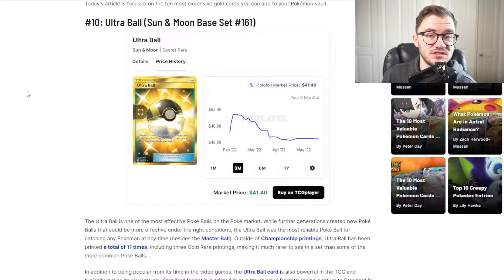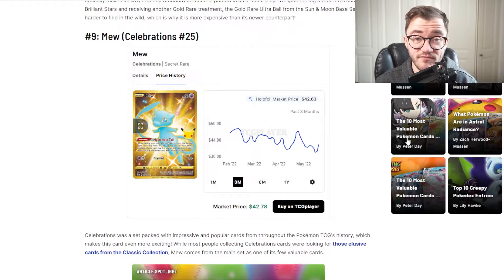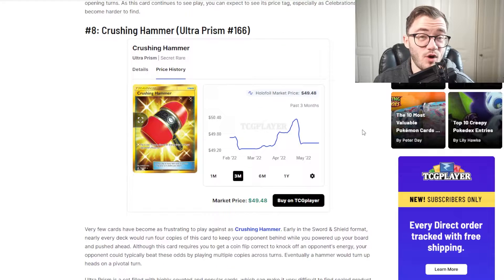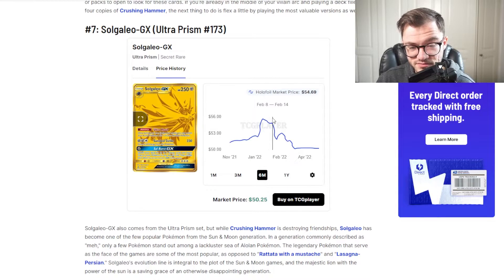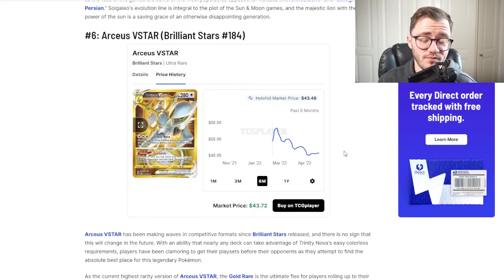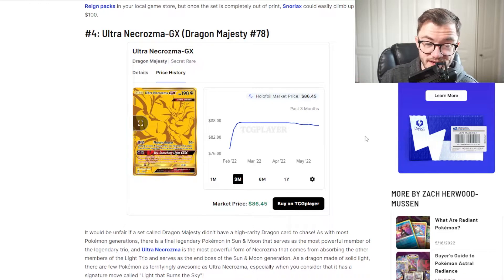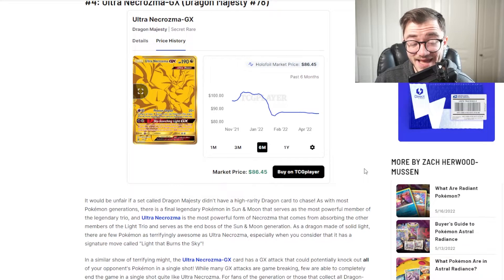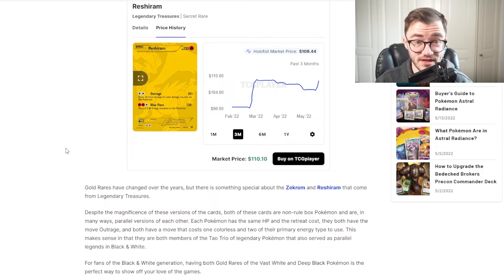Do YOU Have These? Top 10 Most Expensive Pokemon Gold Cards Ever!